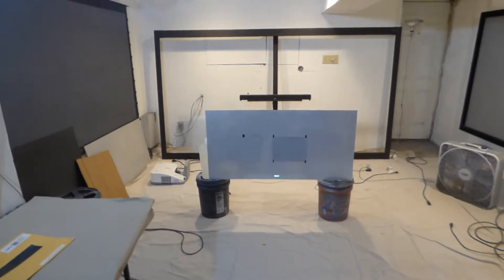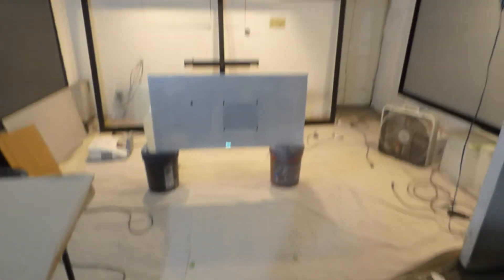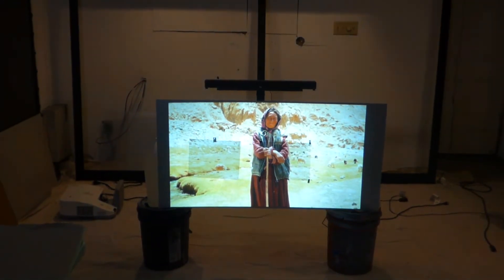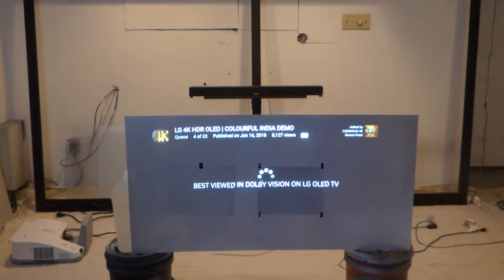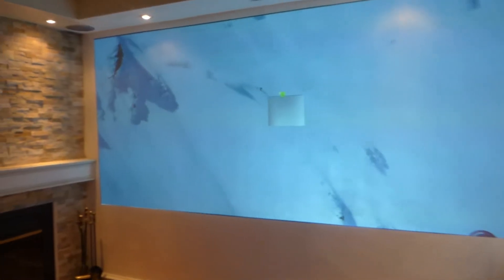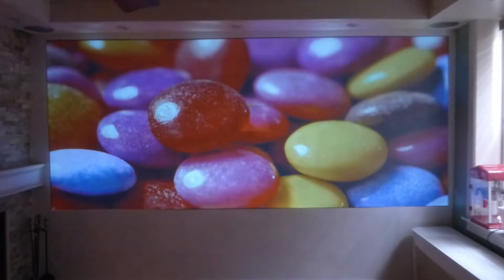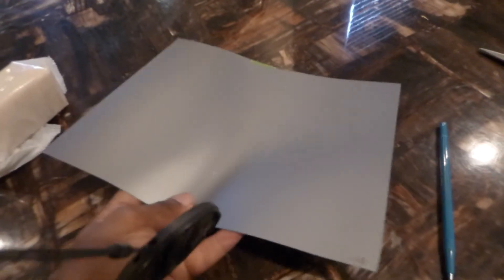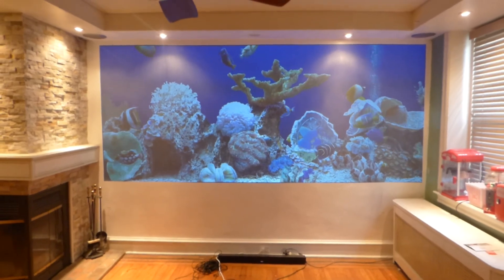WHY WE OUR THE BEST WHEN IT COME TO OUR SCREEN PAINTS AND PANELS